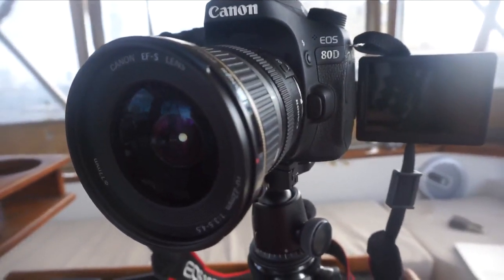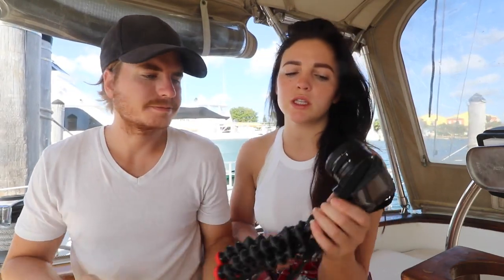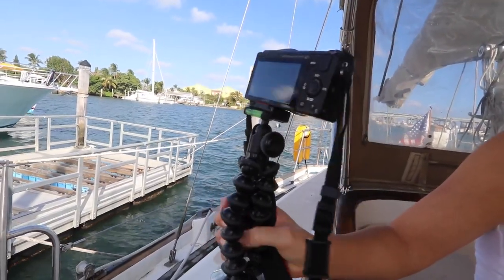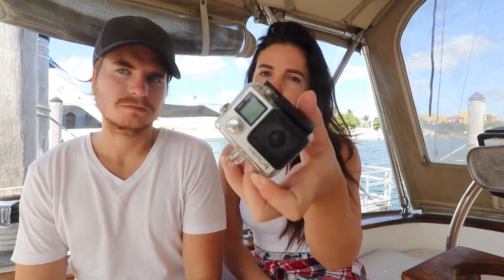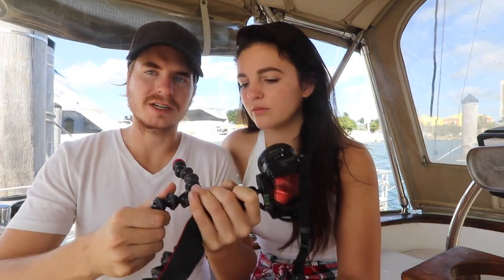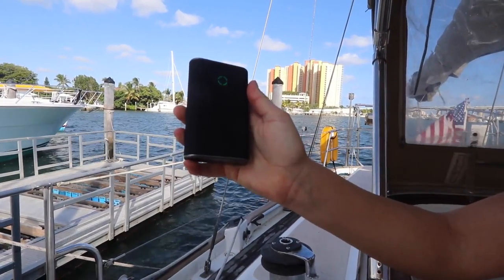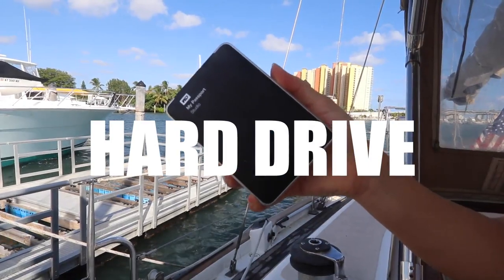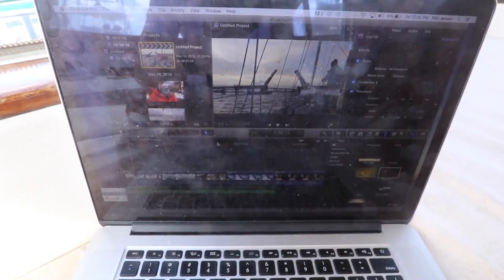How We Make Our Videos Ep. 20 - (Sailing Salty Mermaid)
Whenever we meet anyone, they always ask us what we use to film and how we edit our videos for Youtube. We made this video for people who are interested in possibly starting a sailing channel or any filming at all, and are curious on what we ourselves use. Hopefully you find this video useful, and please ask any questions that you have and we will try our best to answer them!